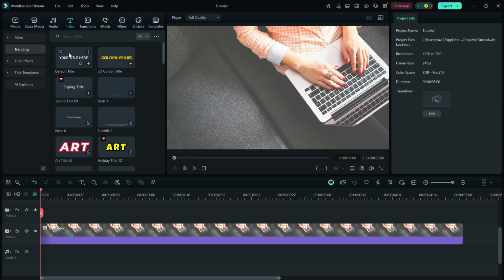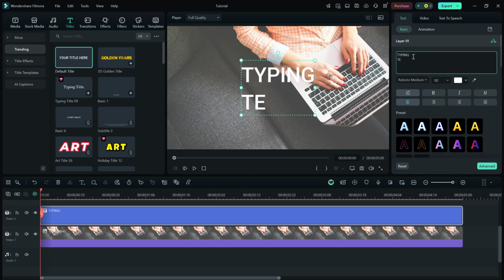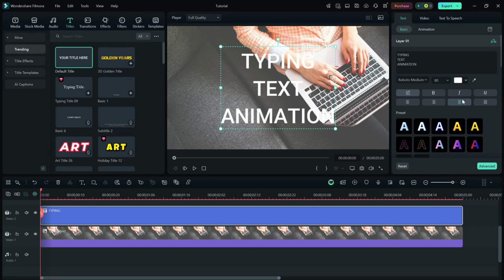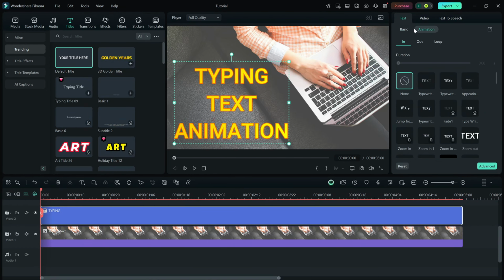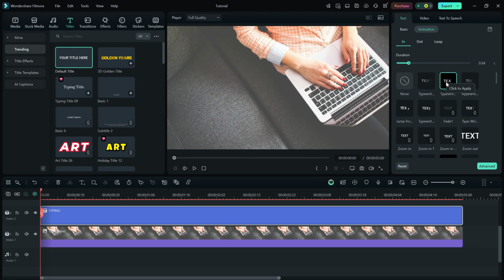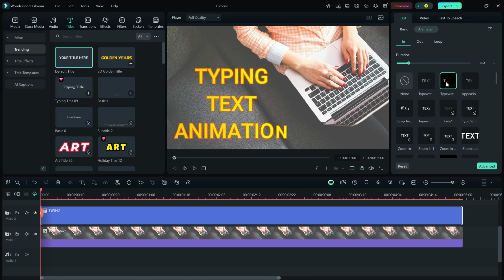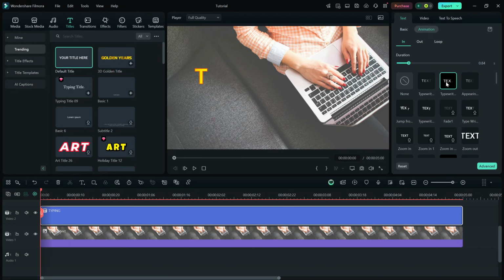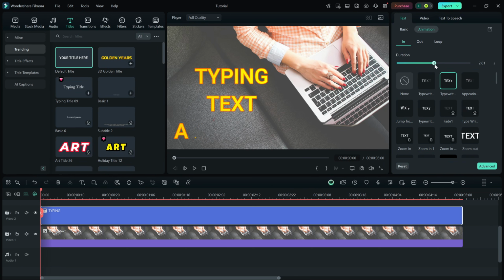How to create Typing Text animation in @FilmoraWondershare - Lesson 57 Filmora Tutorial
Want to add a cool typing text effect to your videos? In this quick Filmora tutorial, I’ll show you how to create a smooth typing text animation using the built-in Typewriter effect. Perfect for titles, captions, or storytelling! Watch now and learn how to make your text appear letter by letter.